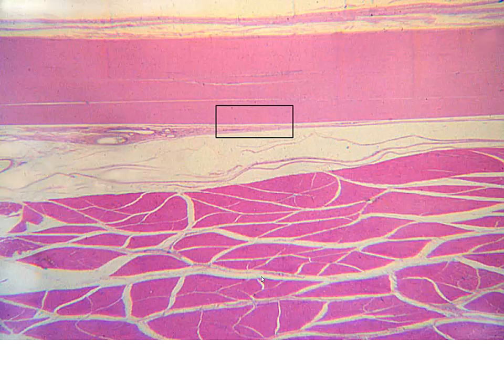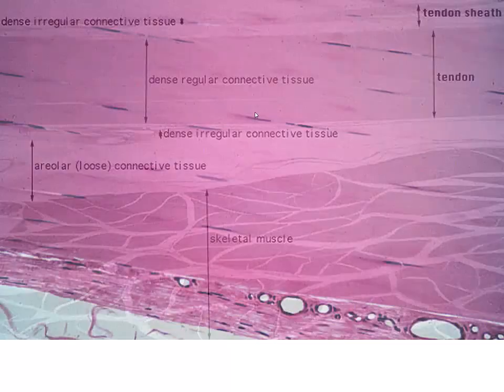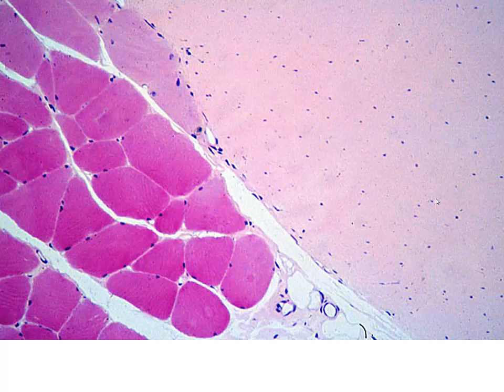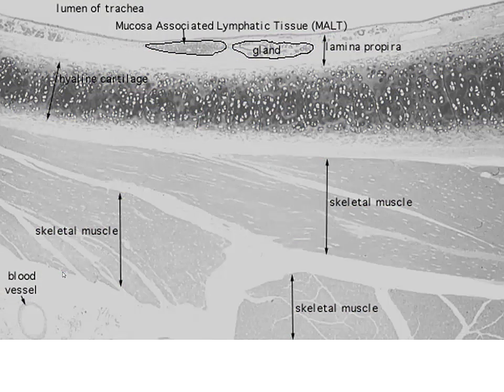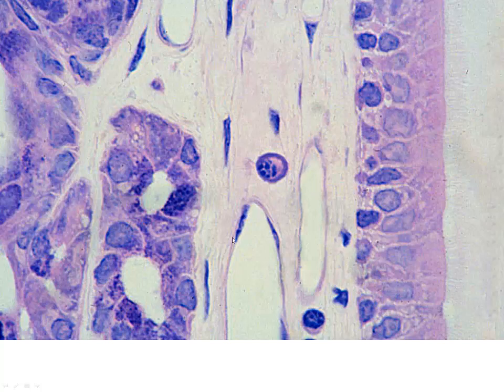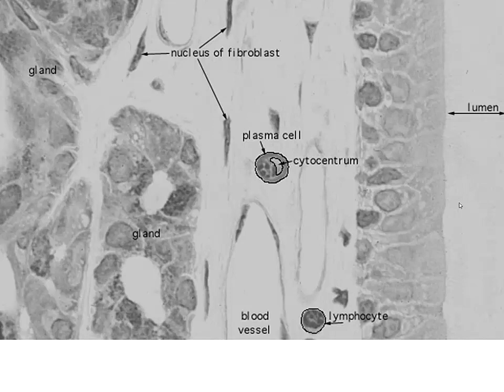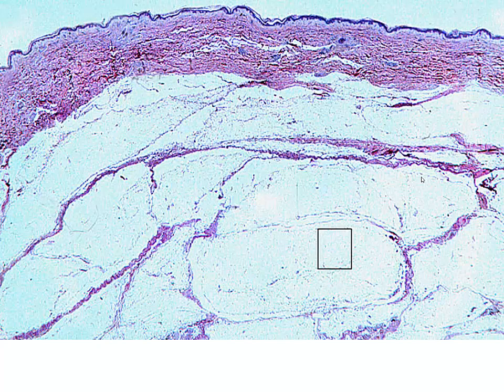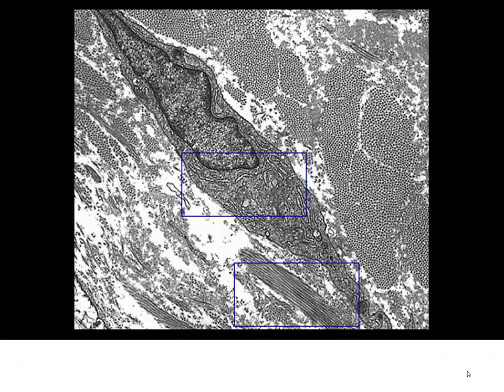connective tissue for lab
BIOL 4455 Lab - Connective Tissue